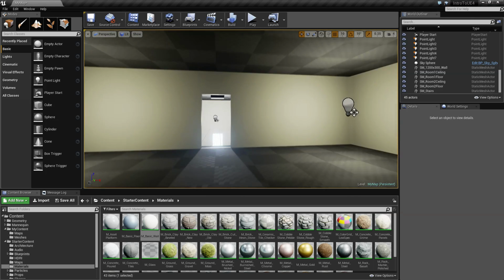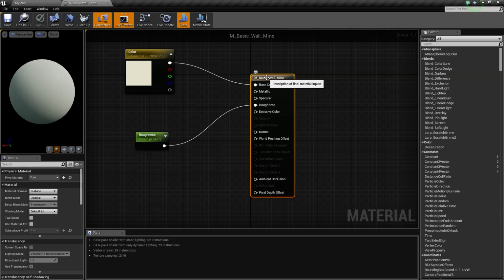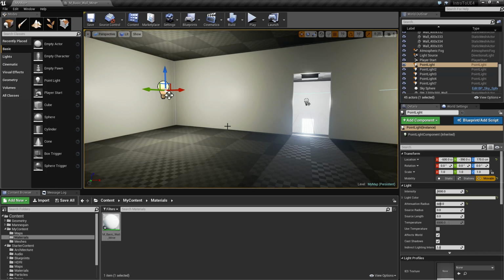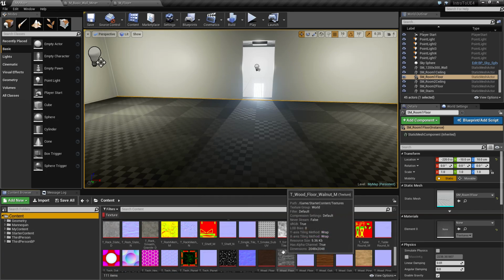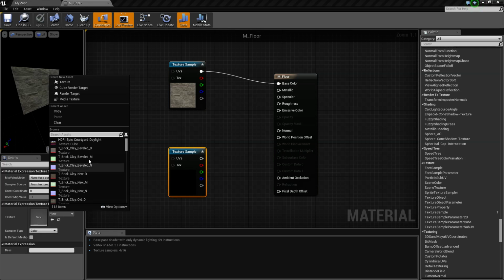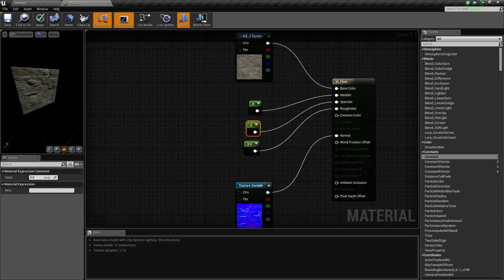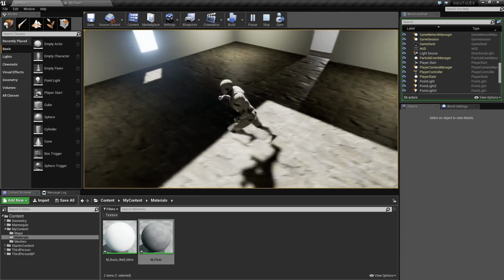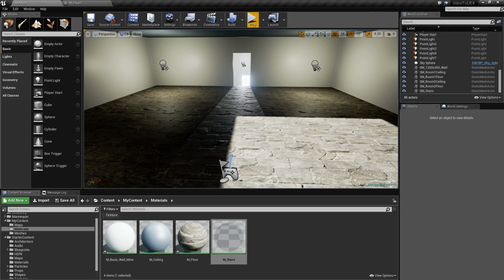MVP Intro to UE4 #7 - Materials ( UE4 )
In this video we will be learning what a Material is and how we might use it.  We can then start texturing our level using these new Materials.

MVP (Minimum Viable Product) Series showing you a basic introduction to Unreal Engine 4 covering most of the Editor and Engine itself.